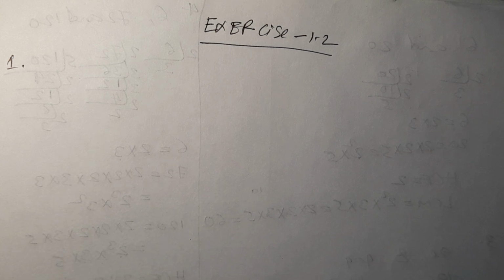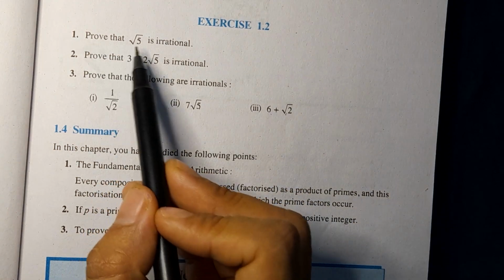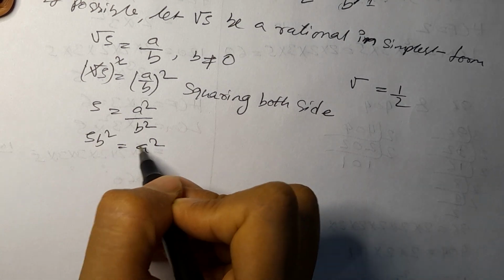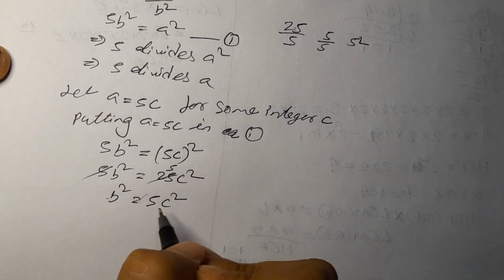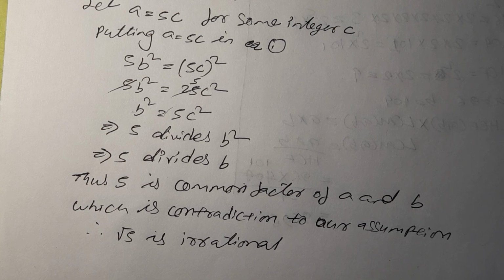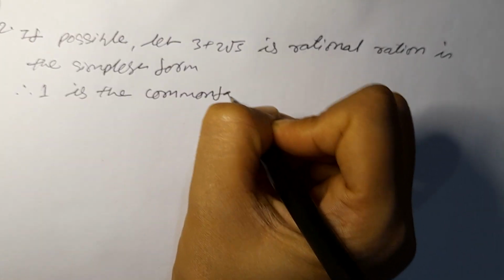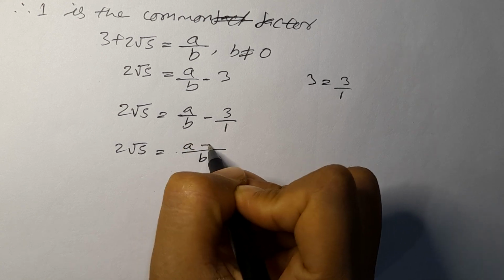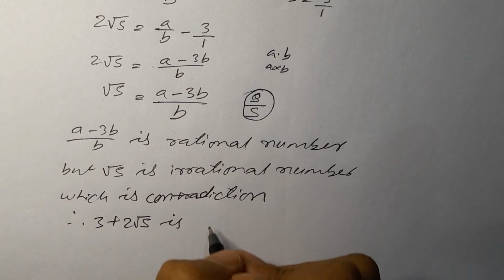Chapter 1: Real Number |NCERT class X| Ex - 1.2 question 1 - 2 | English